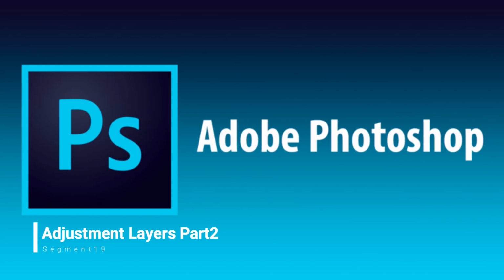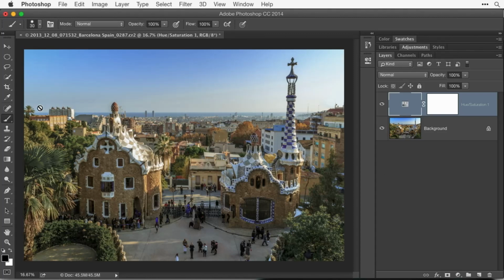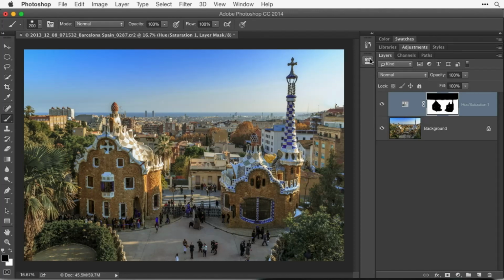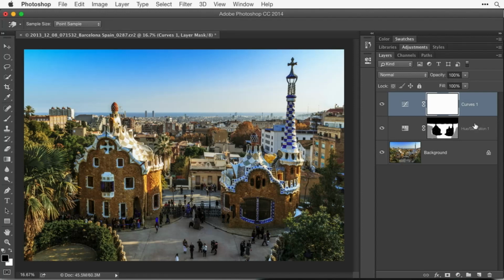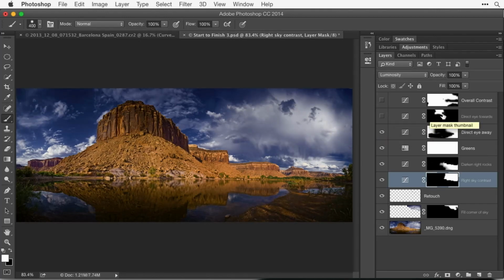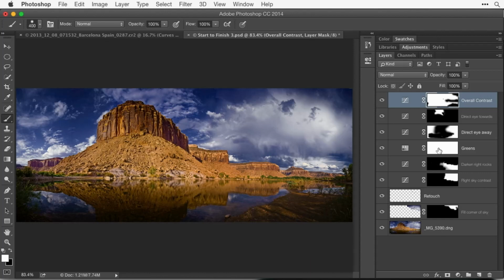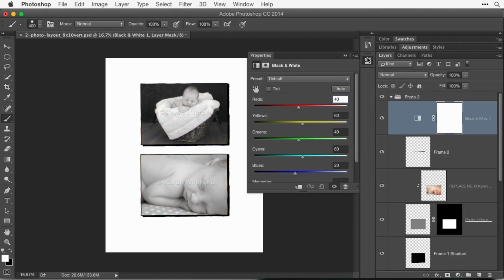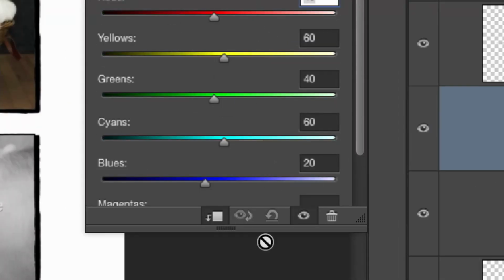19 Adjustment Layers Part2 | Adobe Photoshop 101